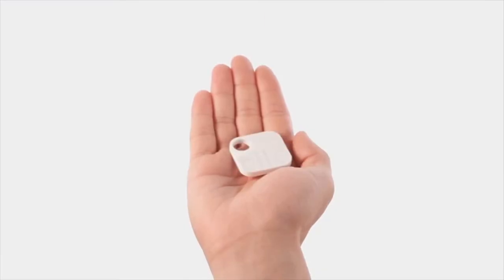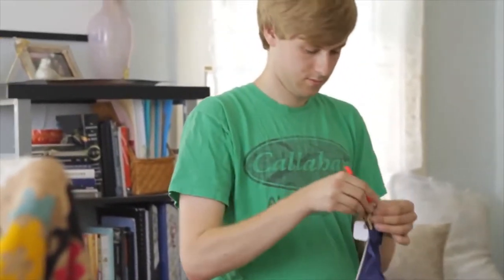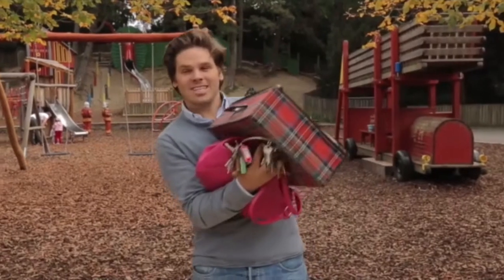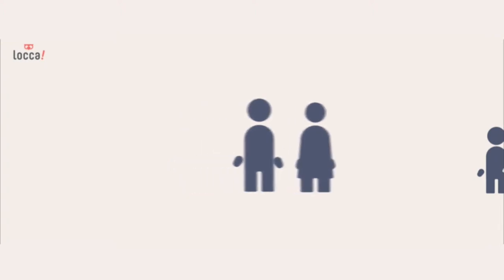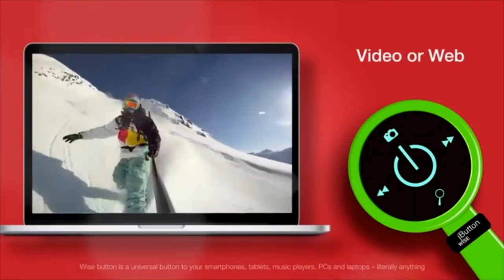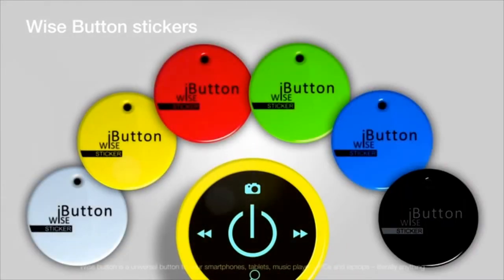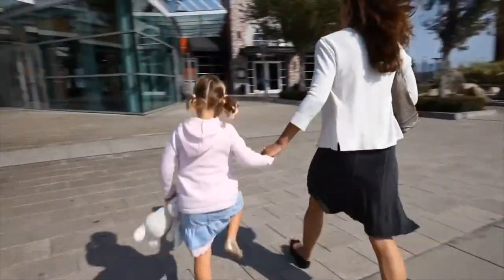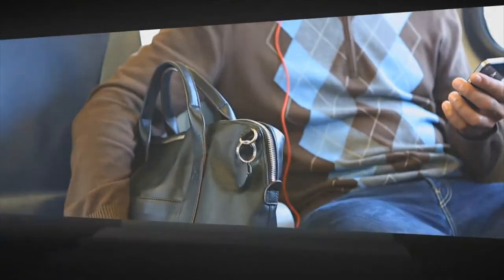5 Gadgets to keep track of almost anything #1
Gadgets to keep track of almost anything